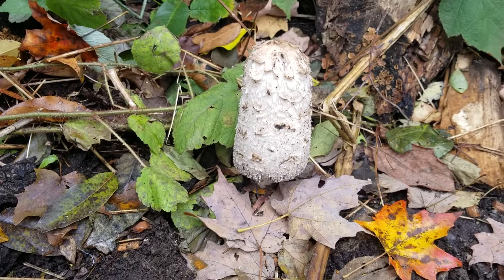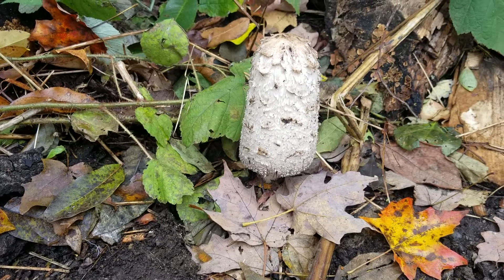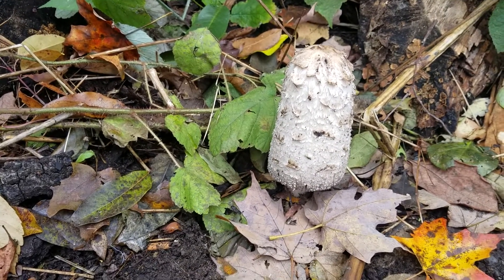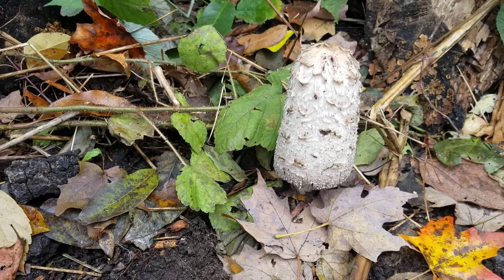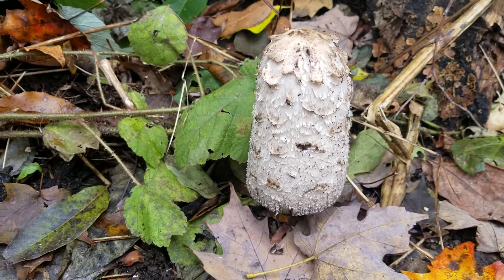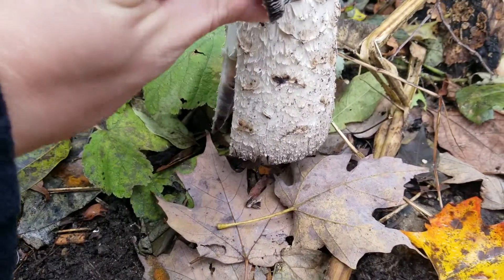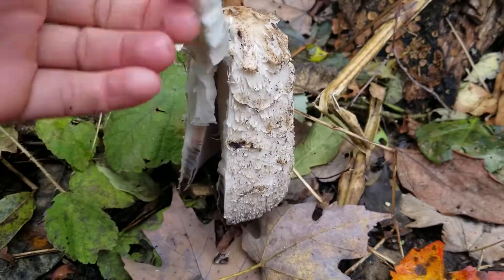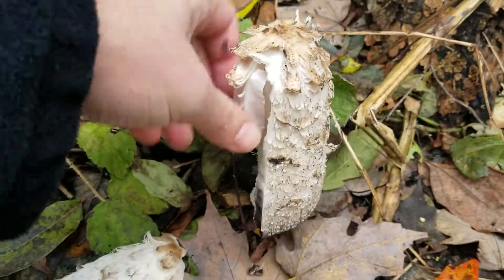Shaggy Mane Mushroom Identification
The shaggy mane mushroom (Coprinus comatus) is an edible mushroom found in many temperate areas throughout the globe.  It is a type of ink cap mushroom which means that as it gets old or quickly after picking it begins to break down into a black inky ooze.  It grows in cultivated landscape areas and grassy meadows as well as adjacent to construction yards and disturbed areas.